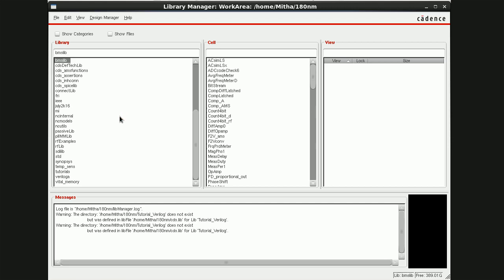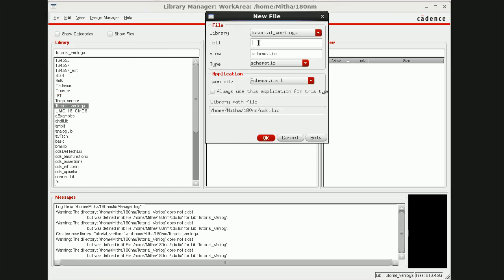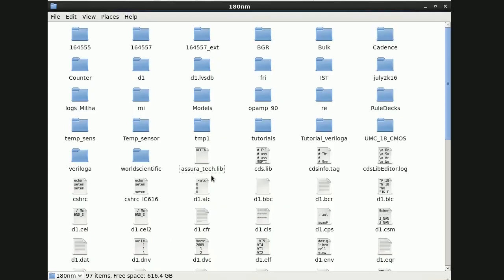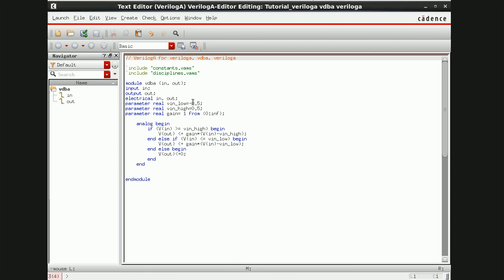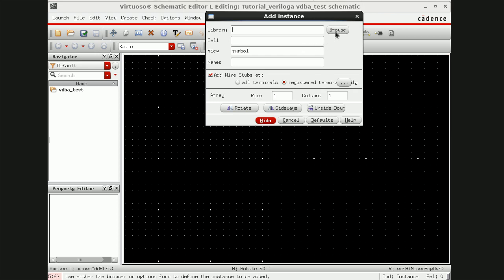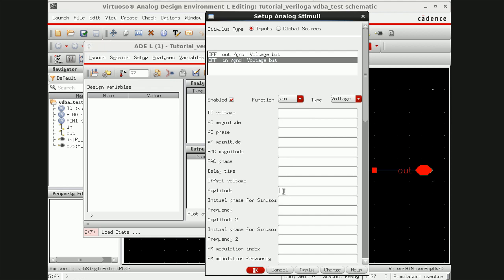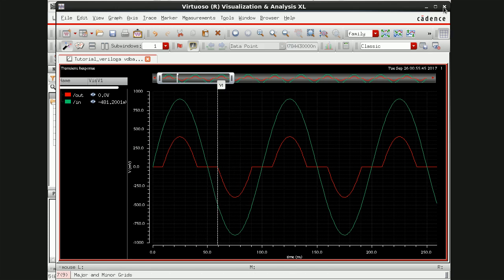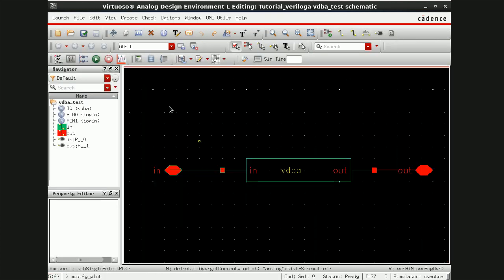Cadence IC615 Virtuoso Tutorial 14: Using Veriloga in Cadence IC615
This tutorial demonstrates the procedure for using veriloga in Cadence Virtuoso IC615. The operation of Voltage Dead Band Amplifier (VDBA) is discussed using veriloga.